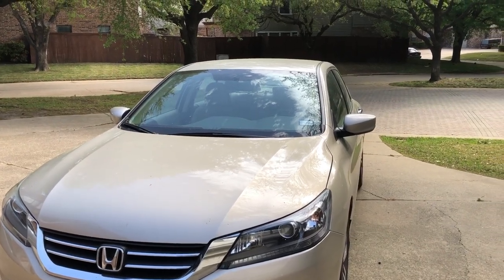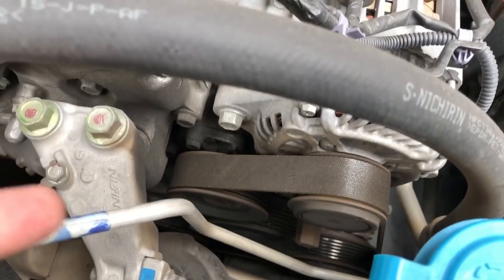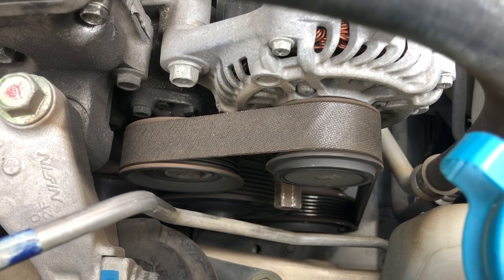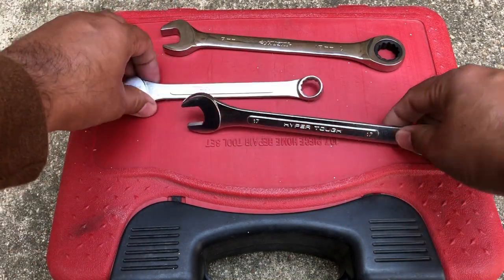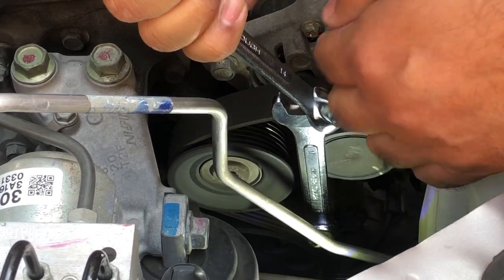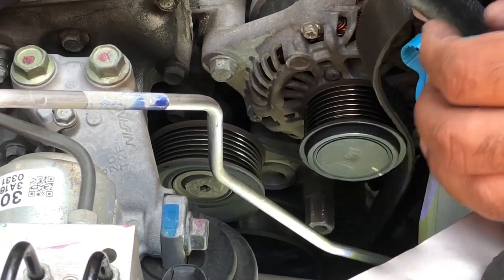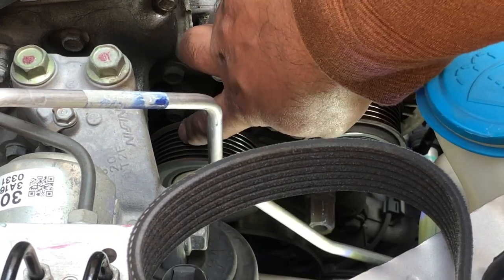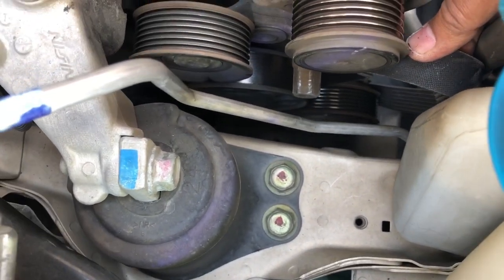Honda Accord Serpentine Belt / Drive Belt Replacement 2013, 2014, 2015, 2016, 2017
How to Replace Serpentine Belt which is also called Alternator Belt, Drive Belt, or AC belt of Honda Accord 2013, 2014, 2015, 2016, 2017. Video shows step by step process for 4-cylinder Accord, and the same process applies to v6 or Manual Transmission.

SIGNS BELT NEEDS REPLACEMENT:
Belt replacement is recommended at 110,000 miles or when belt starts to slip, has cracks or visible wear, or is glossy / shiny on the outside. Although belt will continue to function beyond these miles but it should be replaced before it breaks because then it becomes more expensive to fix.

REPAIR COST:
At a Honda dealer the alternator belt / serpentine belt replacement cost about $250+ but this can be all done at home for about $30 and under half an hour with simple tools and without having to lift the car.

PARTS NEEDED:
* Serpentine Belt, Drive belt for 4-Cyl
Part # 31110-5A2-A01,

TOOLS & SUPPLIES:
* 17mm wrench + 14 mm wrench
Craftsman Wrench set- Metric,
                       OR
* Serpentine Belt Replacement Tool Set

HOW TO REMOVE EXISTING BELT:
Before changing serpentine belt (existing), review how current belt wraps around different components in the vehicle. Draw this on paper or see layout diagram for 4-cylinder and V6 vehicle included in this video (count 1:50)
1) Connect 14mm + 17mm wrench as shown in video
2) Connect 17mm wrench to the auto-tensioner bolt
3) Turn the wrench clockwise to ease tension in belt
4) Slip off belt from alternator pulley
5) Ease the wrench to have it move back
6) Remove existing belt from all pulleys of car

INSTALLING SERPENTINE BELT:
1) Review belt layout diagram for your vehicle 4-cyl or v6
2) Install new belt on Lower right pulley
3) Wrap other end of belt over lower left pulley
4) Hold belt from top of lower RIGHT pulley. Pull upward
5) Wrap the belt around Top-Right pulley (alternator)
6) Put 17-mm wrench on Tensioner bolt, Turn clockwise
7) When tensioner pulley moves right, wrap belt over it
8) Ease the wrench and let tensioner pulley move
9) Check that belt has fit correctly. Start vehicle, verify

TIP:
* Old serpentine belt is stretched and comes off relatively easy
* New belt is tight. To install it I had to pull tensioner all the way to the right. From video count 9:00 to 9:30 you can see tensioner pulley was almost touching the alternator pulley before I was able to install the new belt.

TIME REQUIRED:
* Less than 30 minutes

To FIND COST:
AC belt replacement cost, ac belt replacement near me, serpentine belt replacement, alternator belt replacement cost,

his video is not sponsored, I was not paid to make this video. All thoughts and opinions are my own. The information presented makes no claim, promise or guarantee to the accuracy or completeness of the content and there is no implied or expressed warranty or guarantee of any particular outcome.  If you decide to follow something shown in this video, please do so at your own risk only. I assume no liability for any direct or indirect loss, property damage, or injury as a result of the information contained in this video. Thank you!